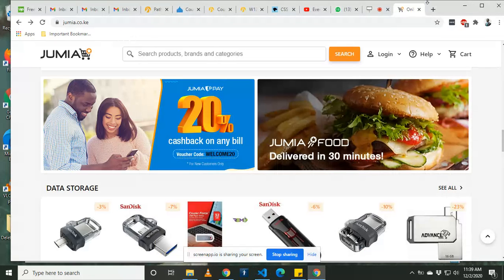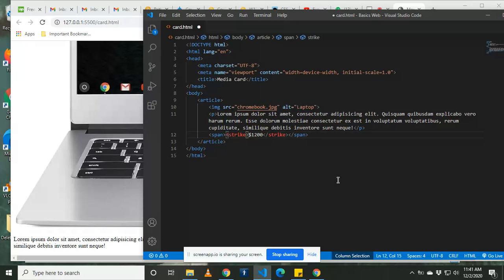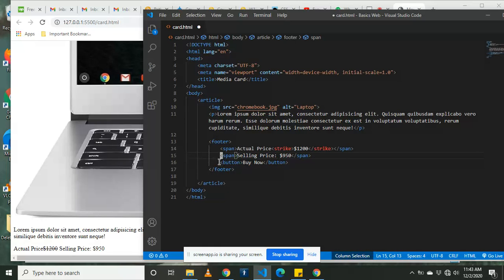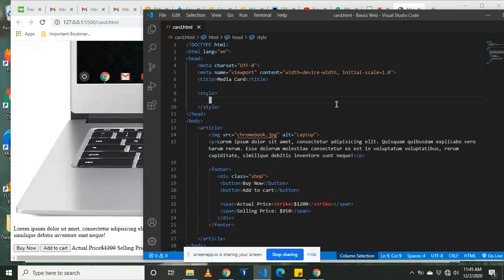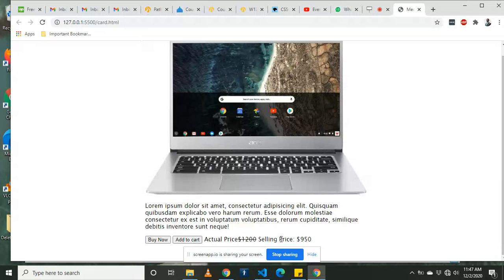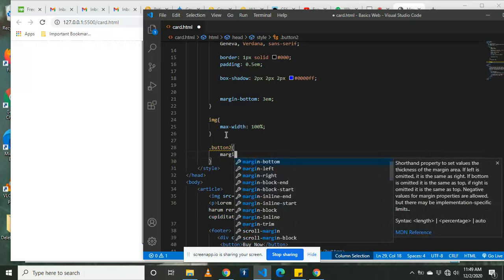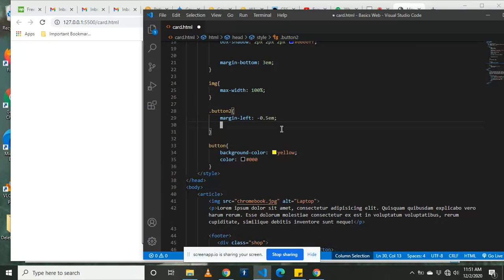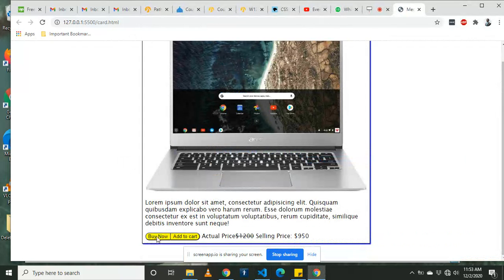Media card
This is a simple illustration of media card. YouTube allows me to upload upto 15 minutes, so I can't do more than that. However, if you have any questions, let me know.